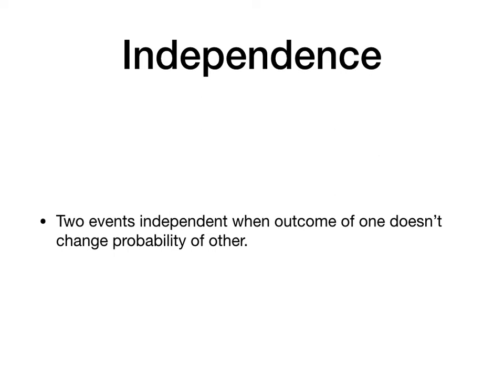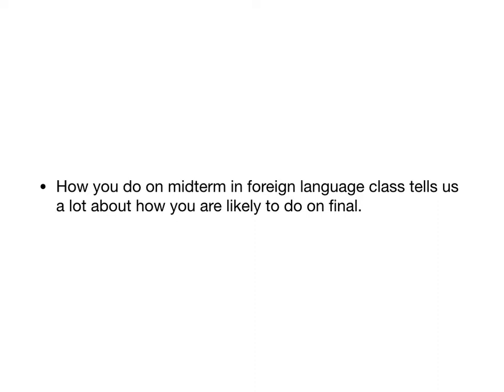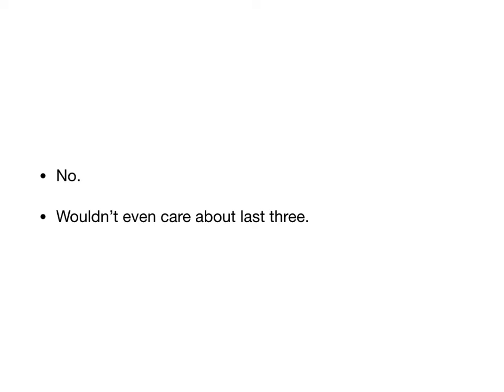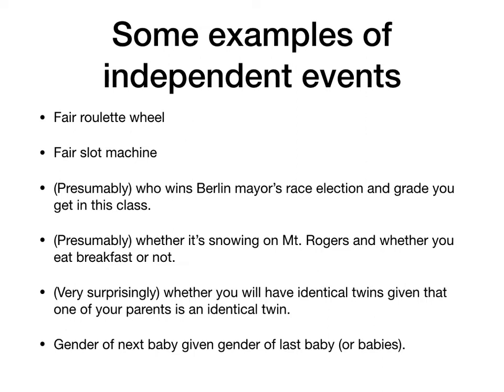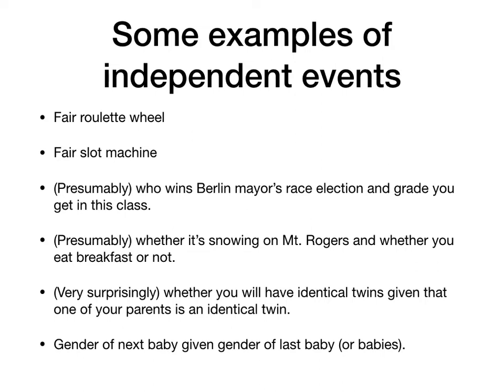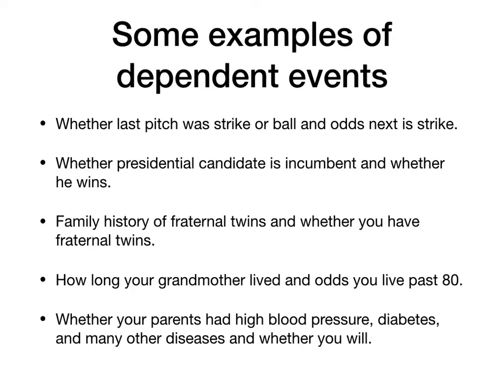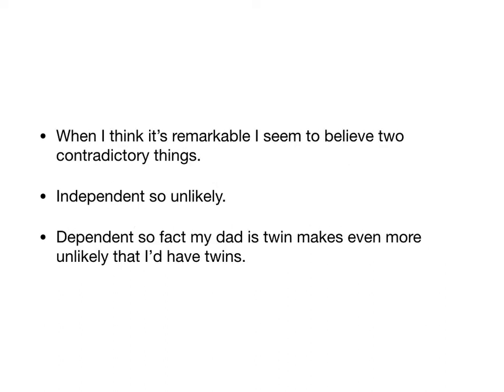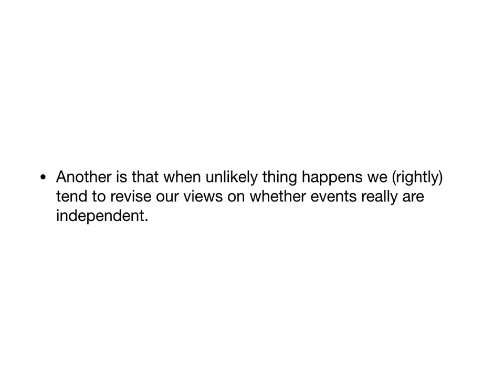gambler's fallacy lecture movie